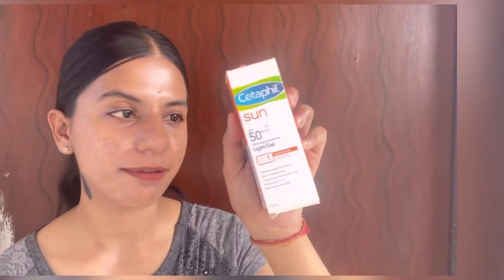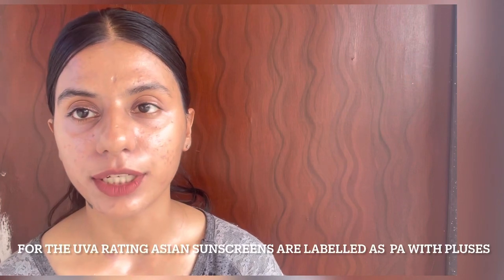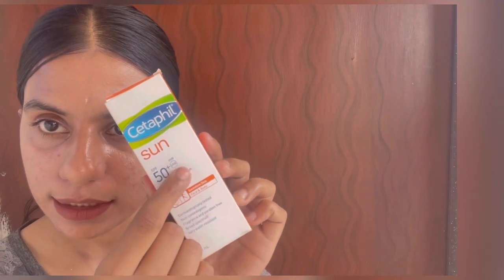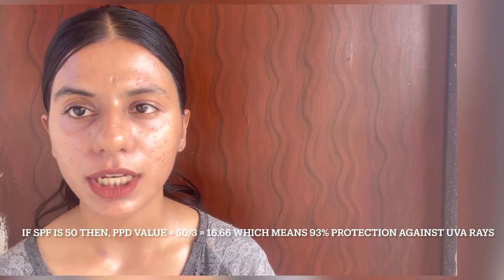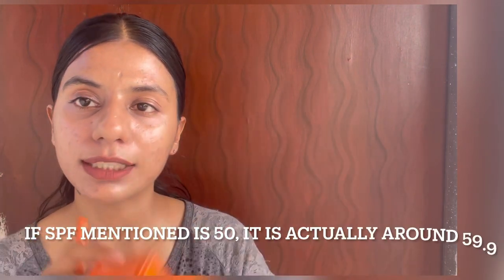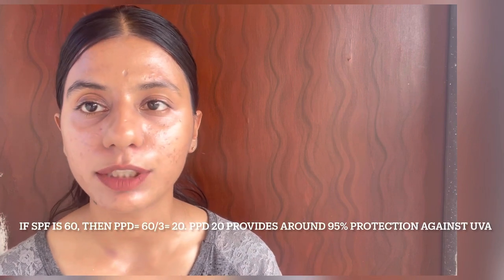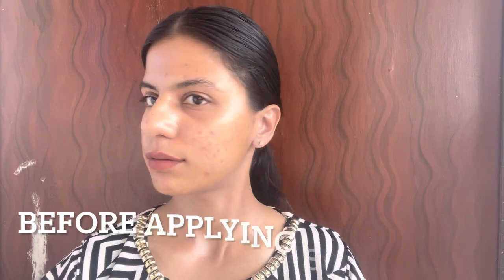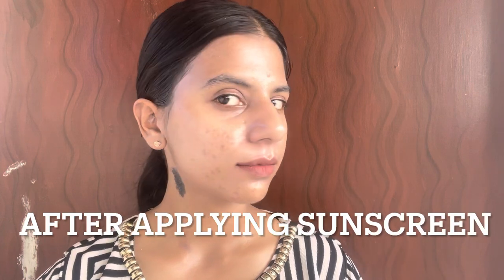Cetaphil Sun Light Gel Sunscreen SPF50+ Review| Fragrance Free High PPD Sunscreen In India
Hi,

Today I'm Reviewing the Cetaphil Sun Light Gel Sunscreen SPF50+ PPD 20 (Approx)
This is a Fragrance Free Sunscreen Suitable for All skin types including Sensitive and Acne Prone.

Sebamed Sun Lotion SPF50+ PPD 66 (Approx)

Bioderma Photoderm Max Cream SPF50+ PPD42 (Approx)
Neutrogena Ultra Sheer Dry Touch Sunscreen SPF50 PA+++

Innisfree No Sebum Powder
Maybelline Fit Me Loose Powder

I tried Niacinamide for my Acne Marks / PIH . How to layer Niacinamide in your Skincare routine

Complete Ingredients List of Cetaphil Sun Light Gel Sunscreen SPF50+ PPD 20 -

The Formula For Calculating % protection against UVA Rays on the basis of PPD Rating -

[1-(1/PPD)*100]

Please Note that I'm not a Professional or an Expert. So, please do not take this as medical education or information. I'm not qualified to diaganose or provide professional advice regarding any skin conditions.